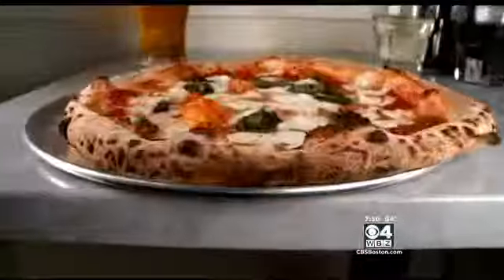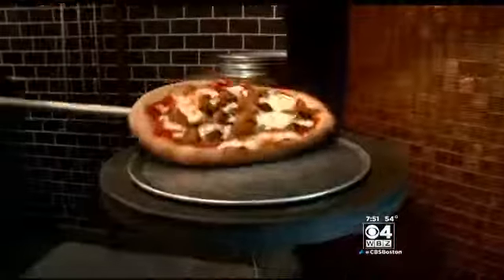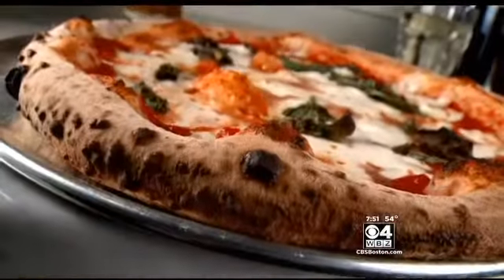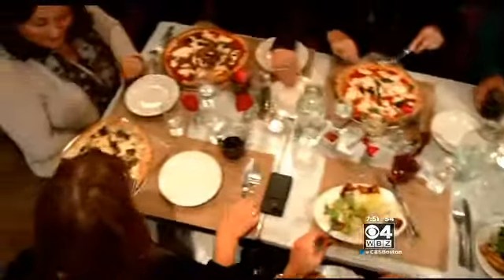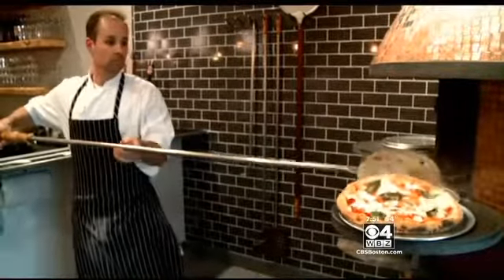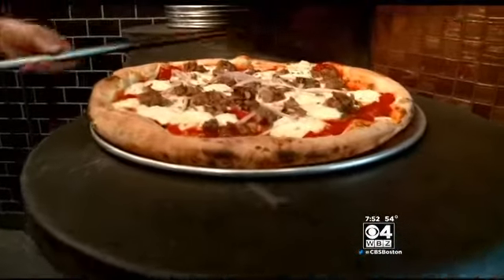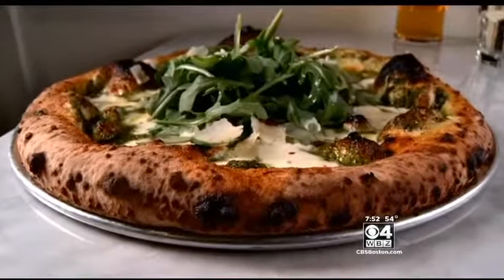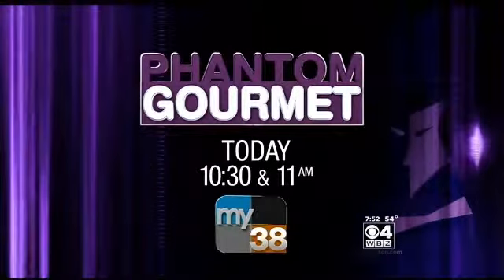Phantom Gourmet: Pizza Barbone In Hyannis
This week, Phantom Gourmet travels to the Cape for pizza.